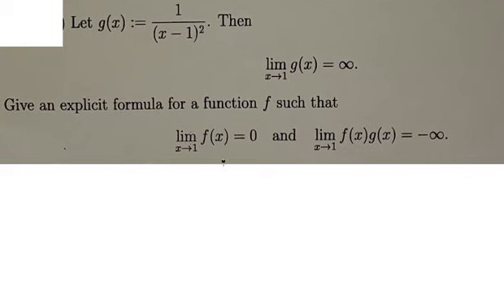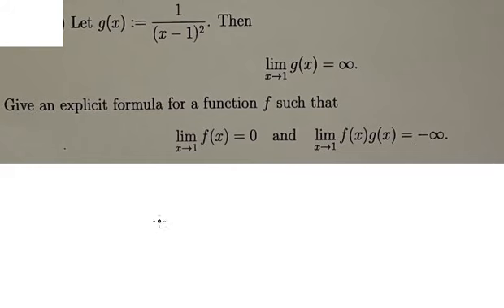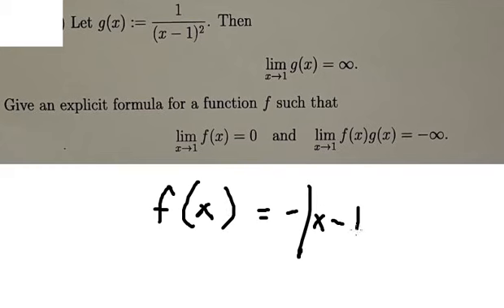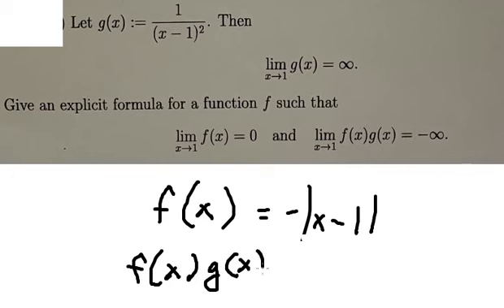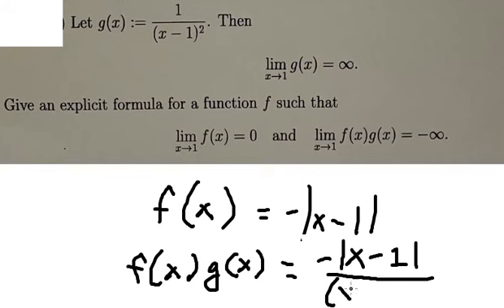Calculus Help: Let g(x) = 1/(x-1)^2. Then Lim g(x) = ∞ . Give an explicit formula for a function f